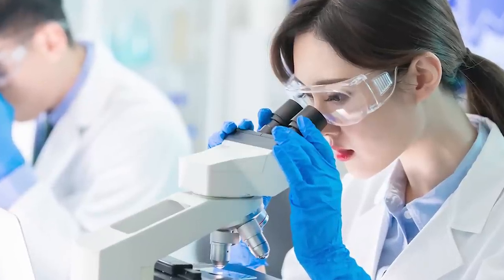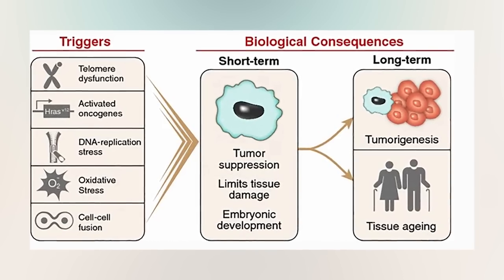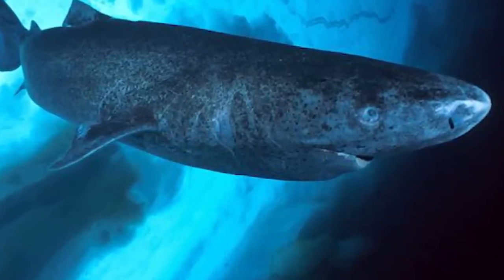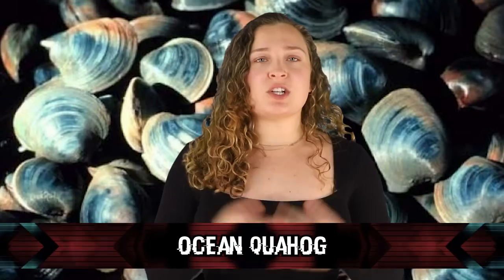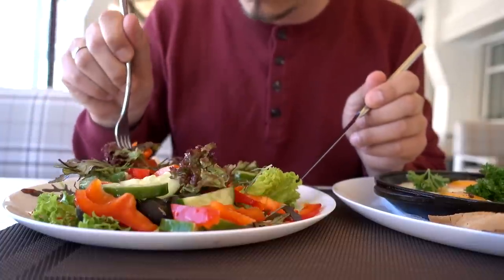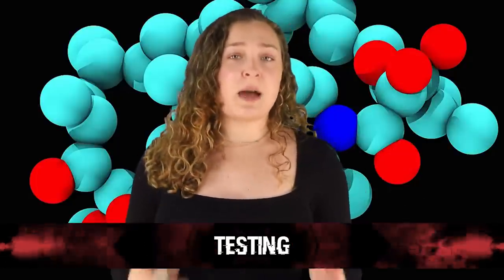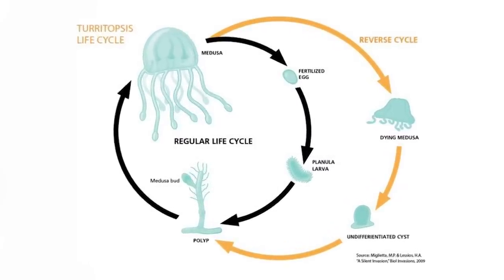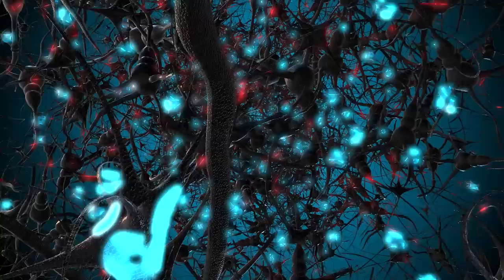Top 10 Unsettling Discoveries That Might Hold The Secret To Life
People have been searching for the fountain of youth for centuries, but it might just be right under our noses. Maybe it’s found in youthful blood, maybe it’s found in the heart of a shark, and maybe it’s Maybelline, here are the Top 10 Unsettling Discoveries That Might Hold The Secret To Life.

Time Codes:
0:00- Intro
0:16- Youthful Bl**d
0:59- Senescent Cells
1:46- Shark Heart
3:28- Exercise
4:16- Ocean Quahog
5:06- Food
6:04- Immunity
7:08- Testing
7:56- The Immortal Jellyfish
9:11- Gene Switch